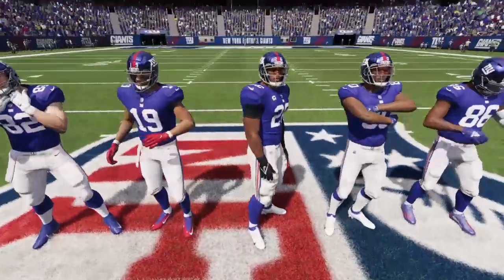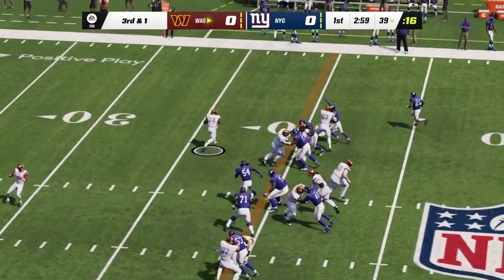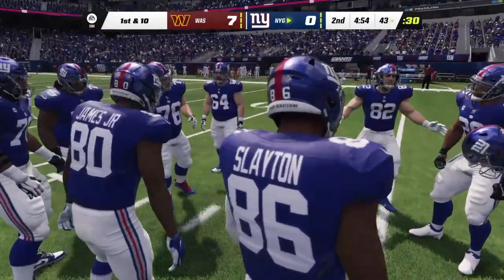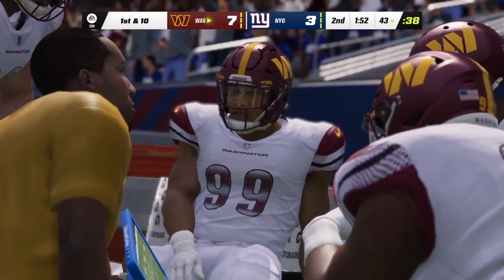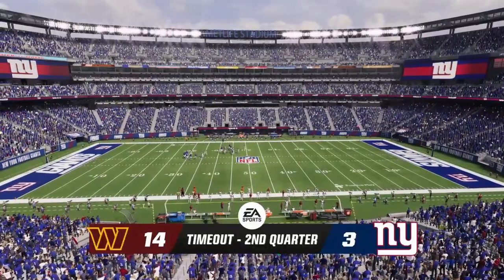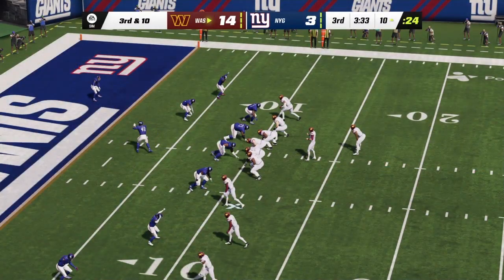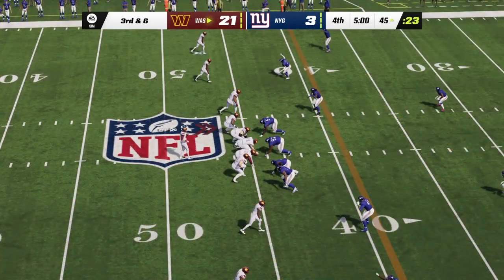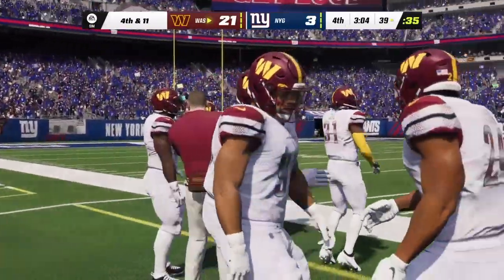Madden 23 | Commanders at Giants